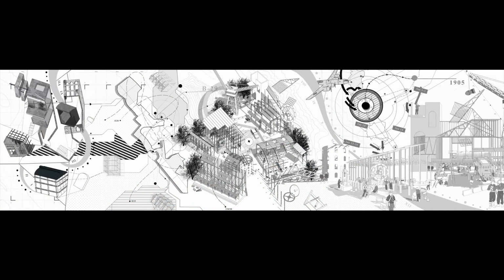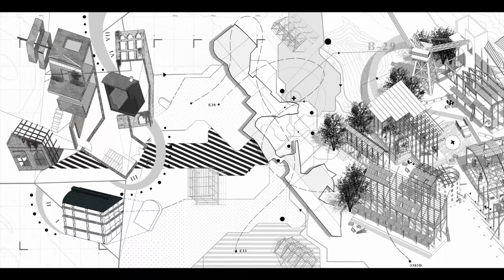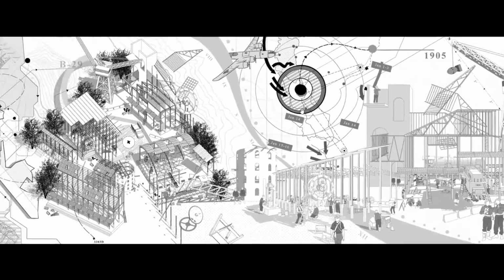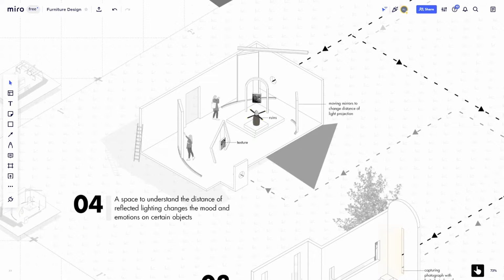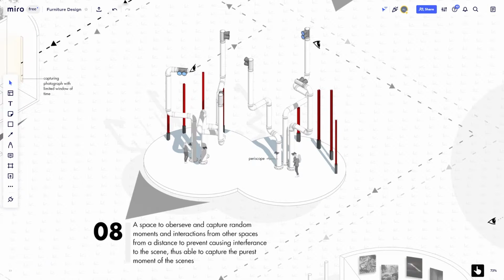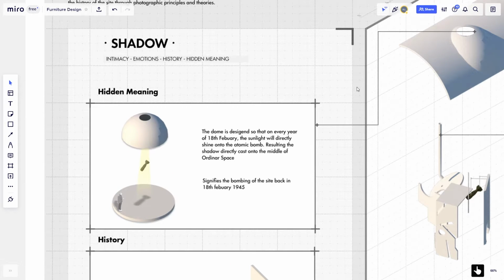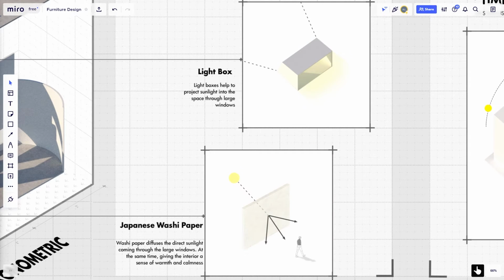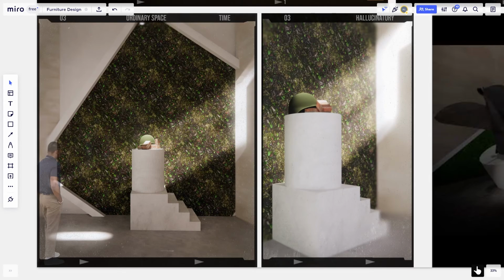AIAD1 final presentation